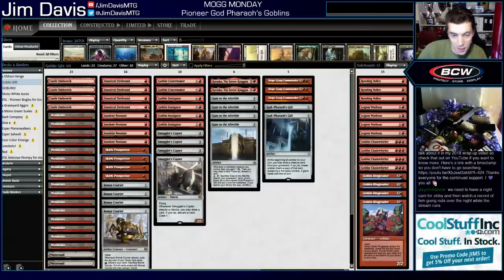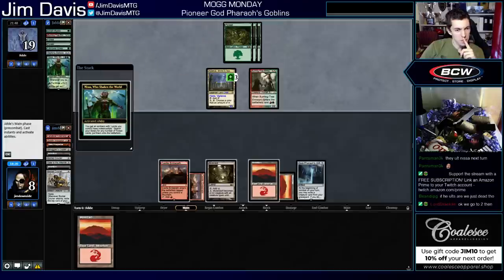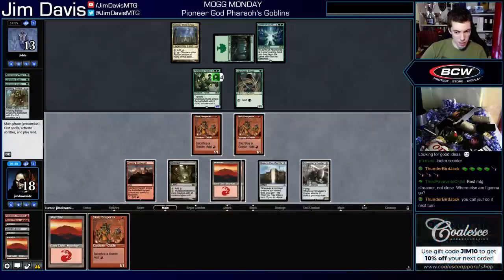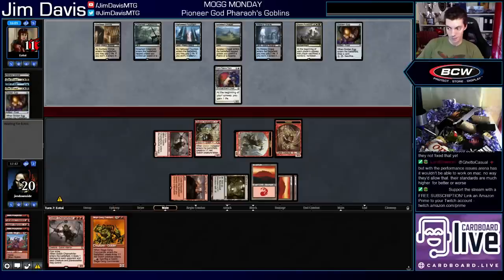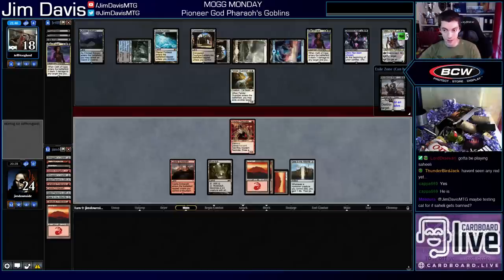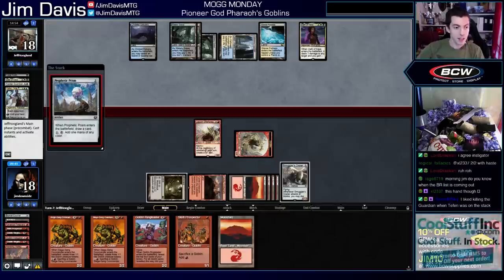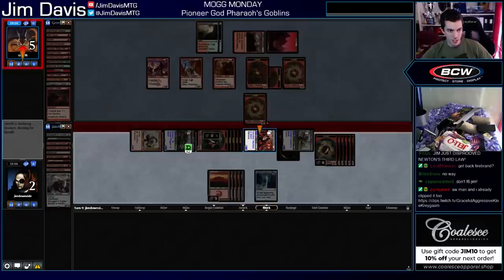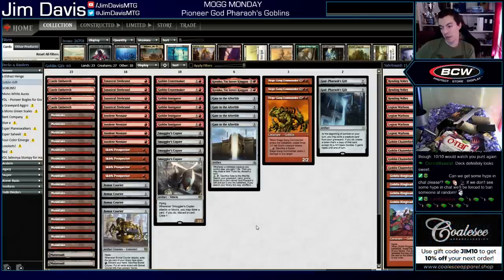Mogg Monday: Episode 5 - Gob Pharaoh's Gift (Pioneer)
Mogg Mondays!

You wanted it, you got it! Some form of Goblins every Monday right here on my stream/YouTube!

This week its...

Gob Pharaoh's Gift in Pioneer!

Ever wanted to turn a Goblin into a 4/4 Zombie token? Let's do it!

Jim Davis
Gob Pharaoh's Gift
4 Fanatical Firebrand
4 Skirk Prospector
2 Goblin Cratermaker
4 Goblin Instigator
2 Krenko, Tin Street Kingpin
16 Mountain
3 Siege-Gang Commander
4 Bomat Courier
2 God-Pharaoh's Gift
4 Smuggler's Copter
4 Insolent Neonate
4 Gate to the Afterlife
3 Mutavault
4 Castle Embereth

Sideboard
4 Goblin Chainwhirler
4 Goblin Ringleader
3 Rending Volley
4 Legion Warboss